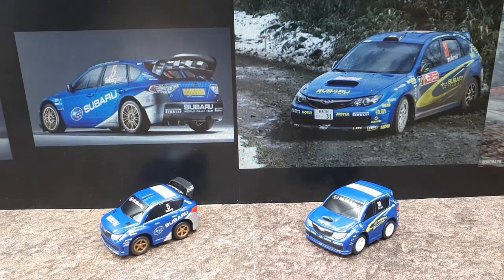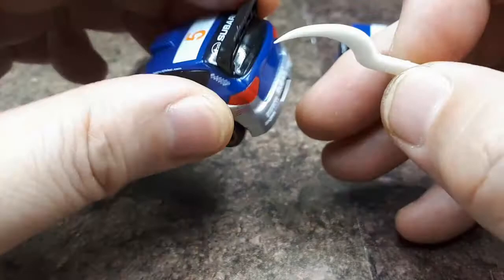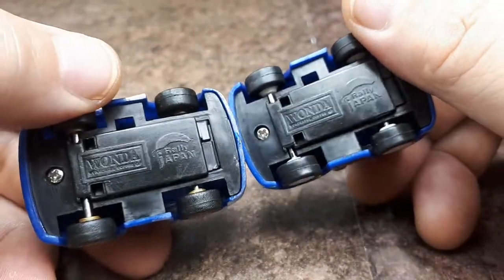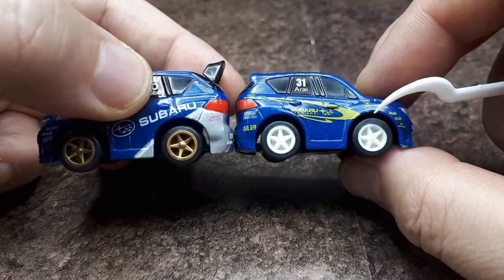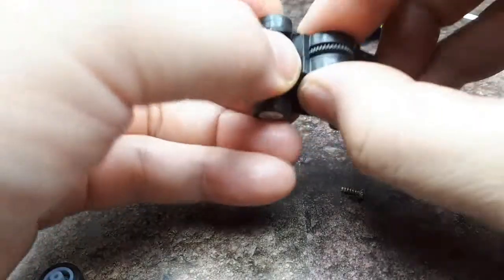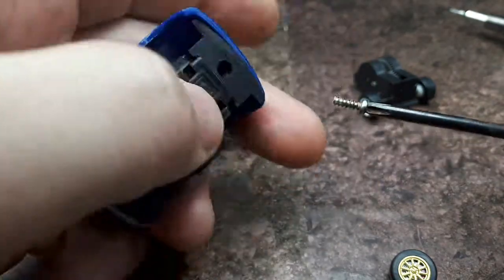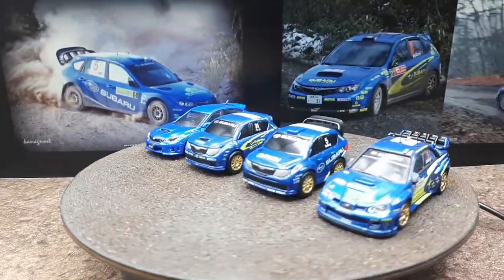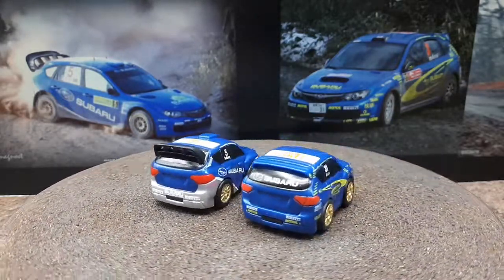Toonedx2 Subaru Impreza WRC 2008 by Wonda coffee promo